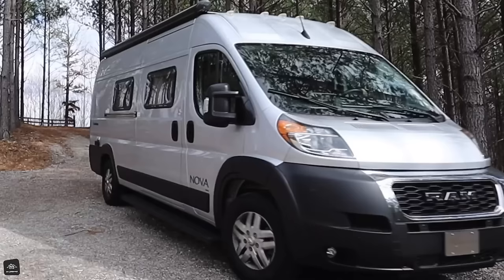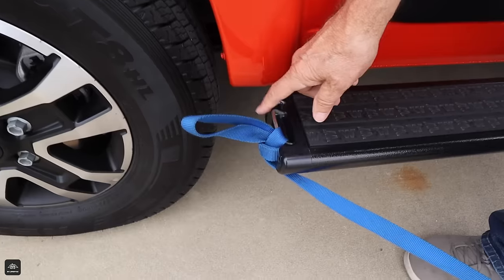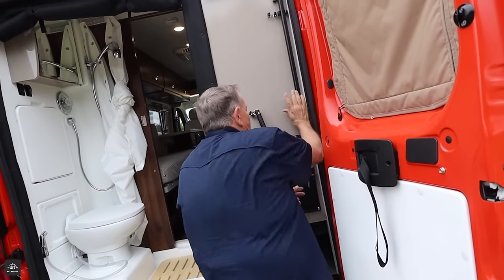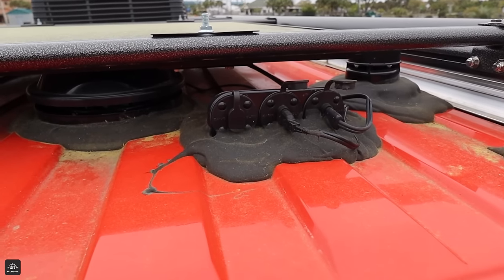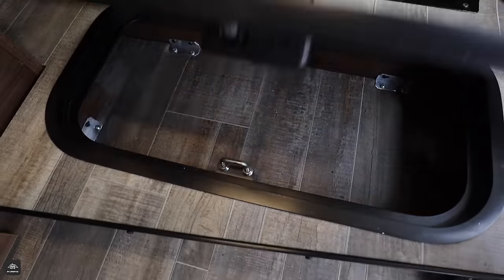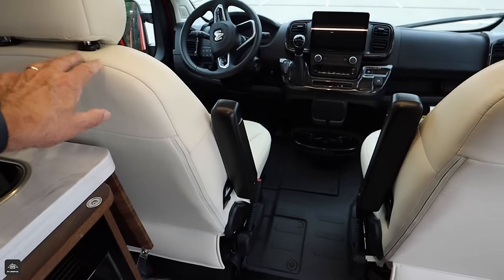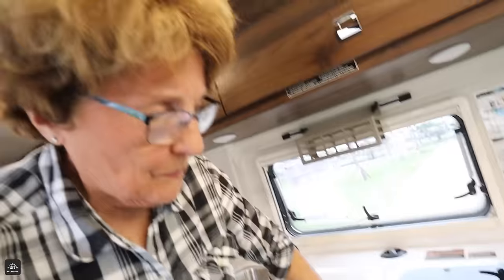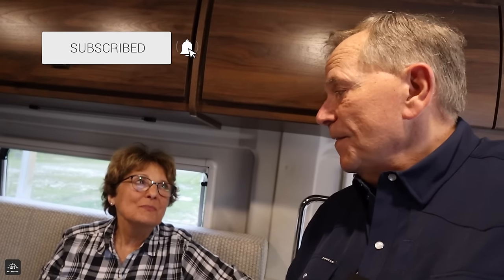"Back to a B" Episode 5! Winnebago Travato 59K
For our final Class B review, we go on an adventure in the new Winnebago Travato 59K! With energy-efficient systems offering plenty of power, streamlined features, and quality materials, there are plenty of reasons this model is one of the best-selling campervans in America. This is the fifth episode of our "Back to a B" series, in which we thoroughly test and tour five 2024 Class B RV models.

► Want to join our new RV Community?

00:00 2024 Winnebago Travato 59K

By background, we're journalists Mike and Jennifer Wendland and this channel is all about freedom and fun through RV travel! We travel North America in our RV doing travel videos, how-tos, RV walk-through tours and video tips about how to get the most out of the RV Lifestyle. Thanks for joining in and being a part of our RV Lifestyle!